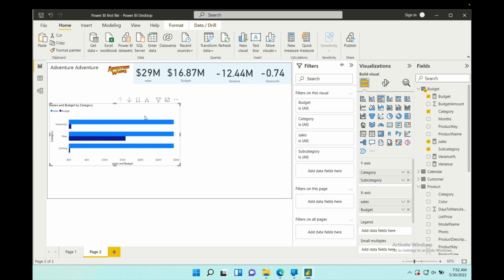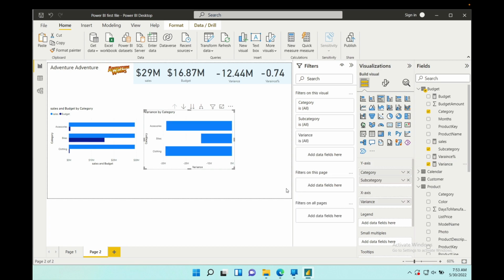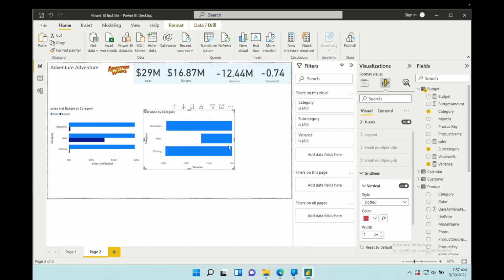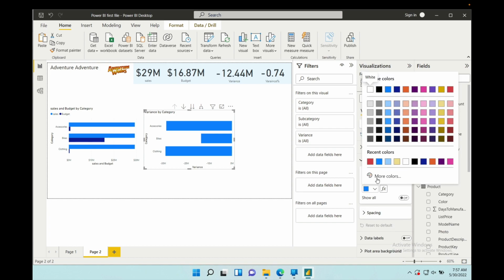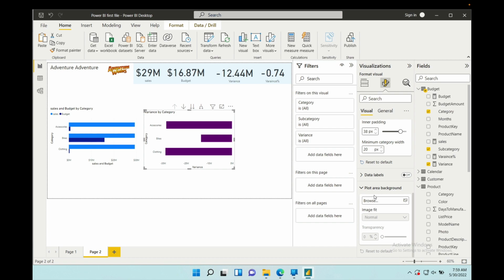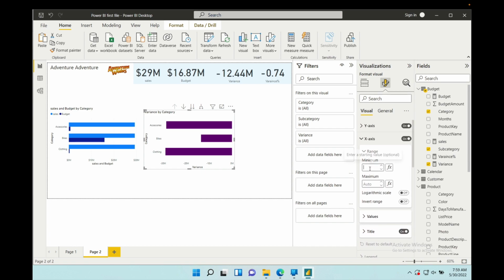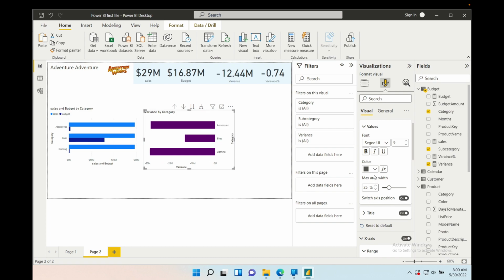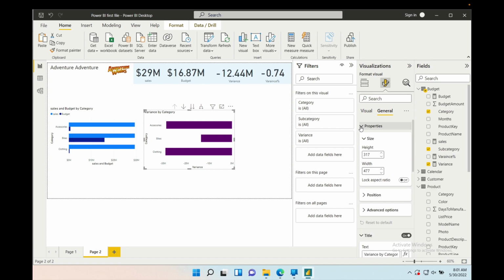𝐏𝐨𝐰𝐞𝐫 𝐁𝐈 For Data Science (PART 17) : Conditional Formatting